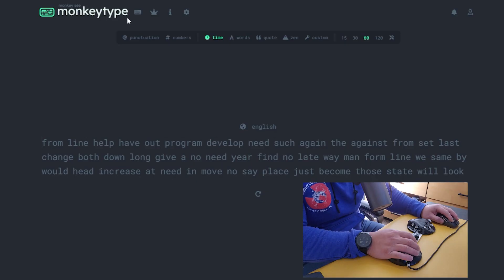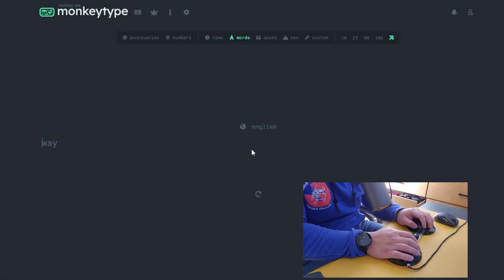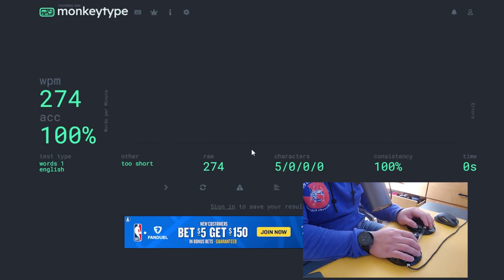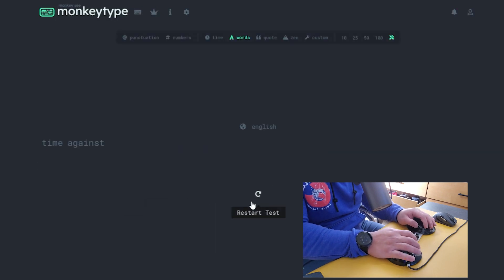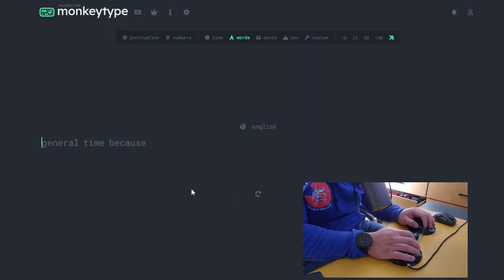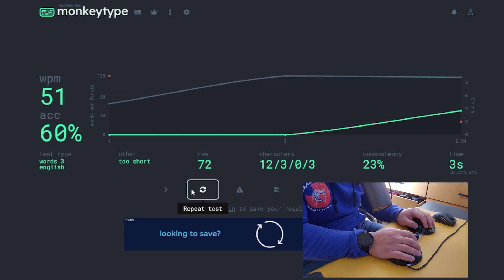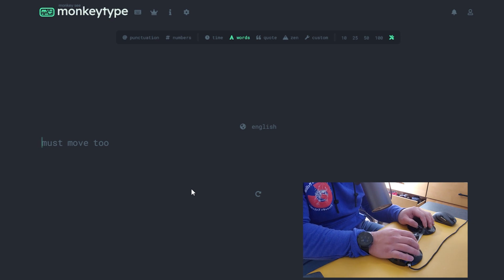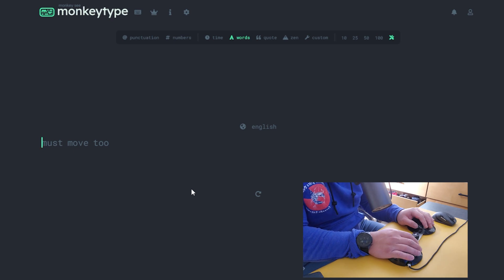How to Increase Your Typing Speed with the CharaChorder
This video shows an exercise help you increase your typing speed with the CharaChorder.